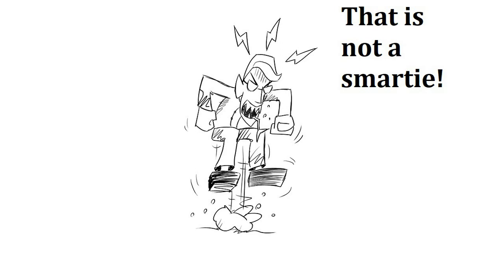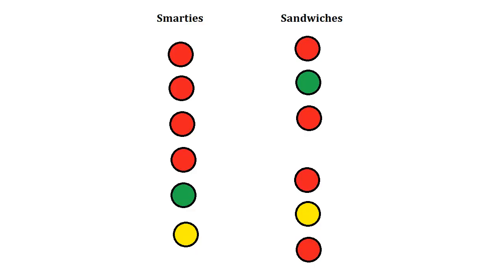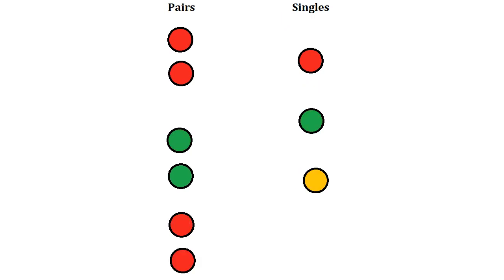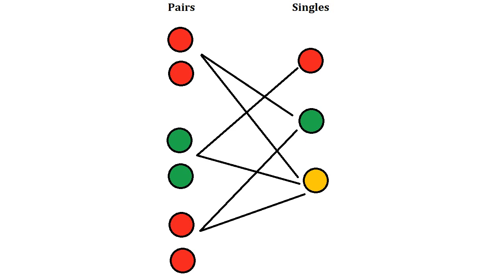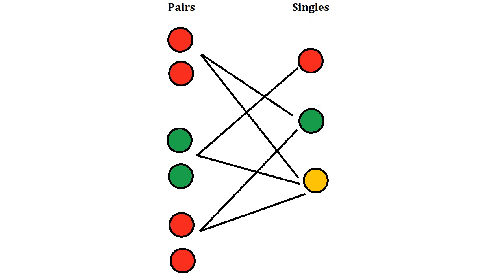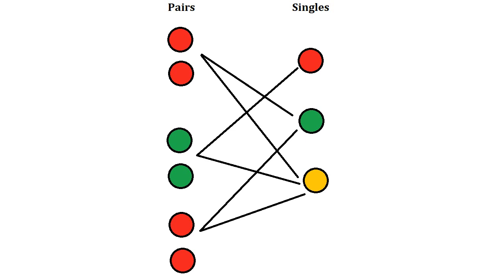Vihart Smartie Sandwichability - Response Video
This is response video to Vihart's video Math Improv Smarites This discussion was inspired by Dragon Curve Enthusiast

In this video I provide an approach that solves the Smartie Sandwichability Problem she mentions, by relating it to the maximum bipartite matching problem in graph theory.

My book